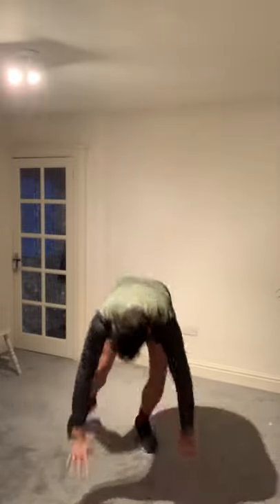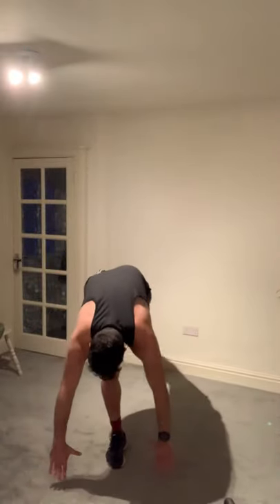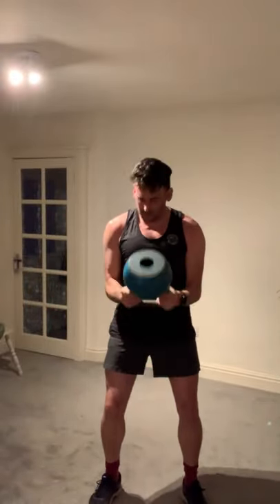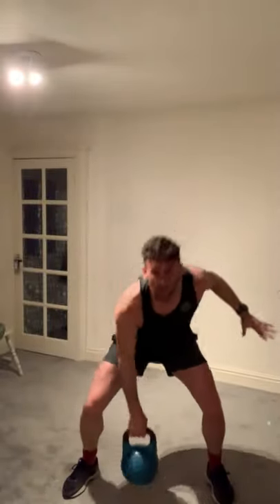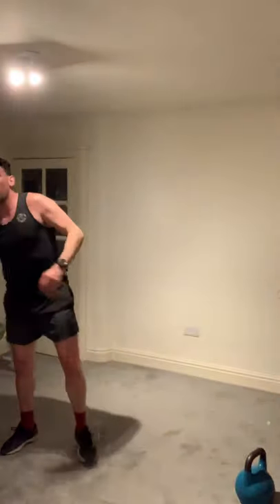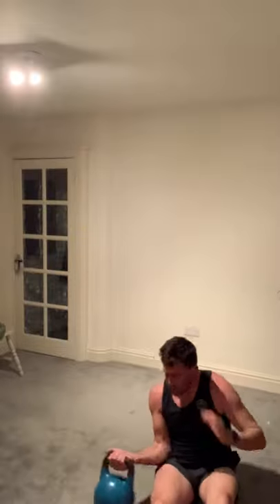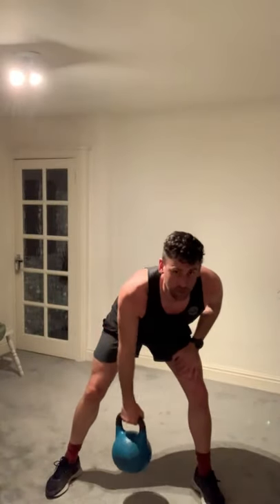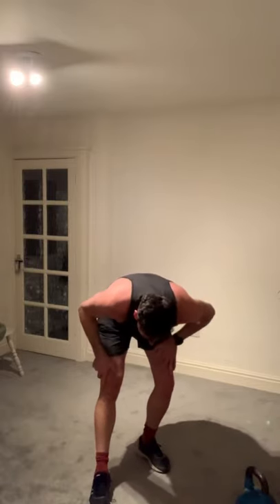Dining room Fitness workout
A fitness video from Paul Fotergill from Wolverhampton Lawn Tennis and Squash Club for in the Dinning Room.  Ideally, you will need a dumb bell or Kettle bell but a 2 L bottle of water will work just as well for this 35 minute workout.

For information about membership in club with a friendly environment